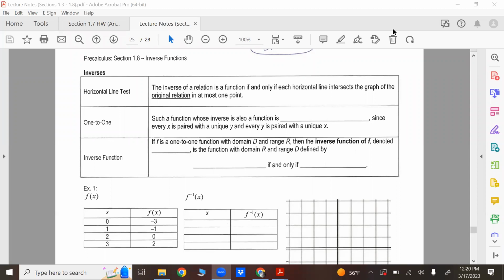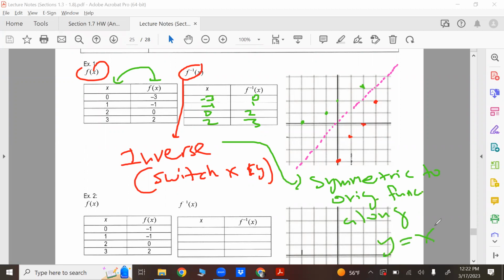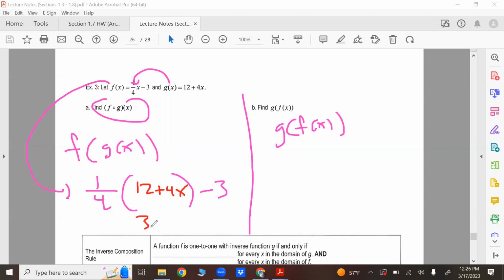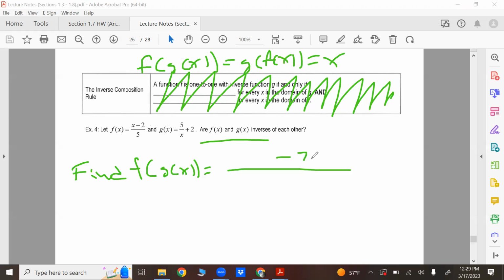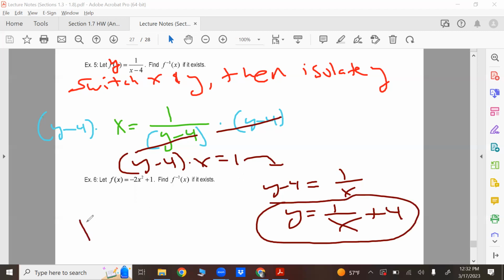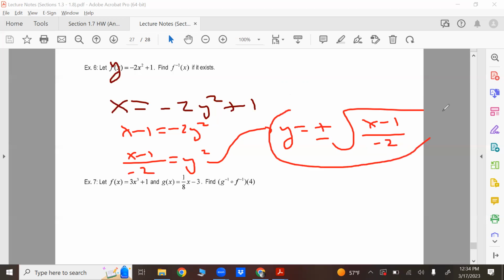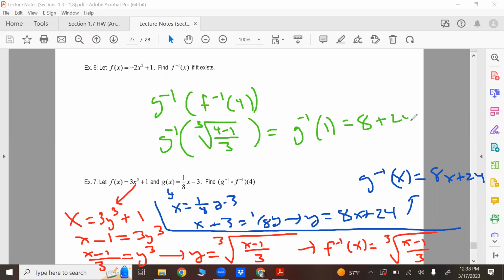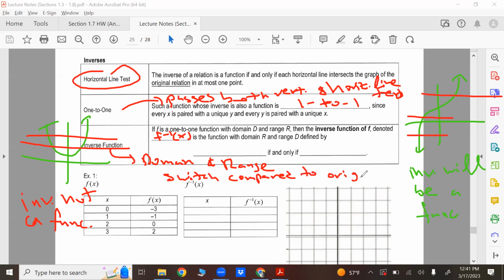Section 1 8 Inverse Functions Lesson